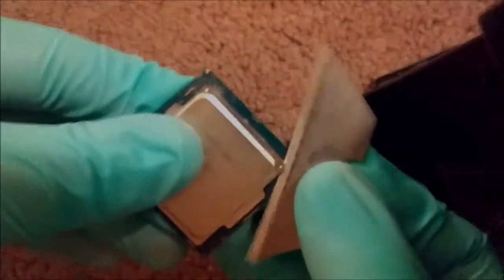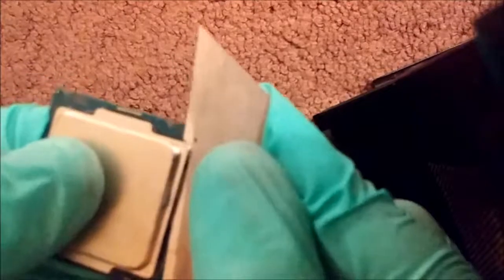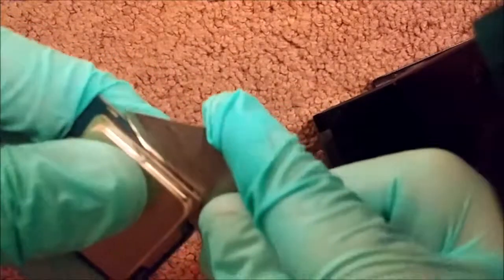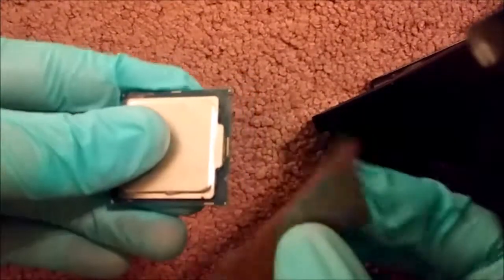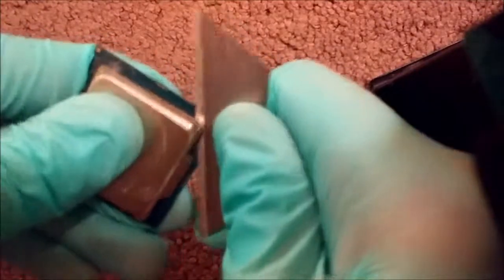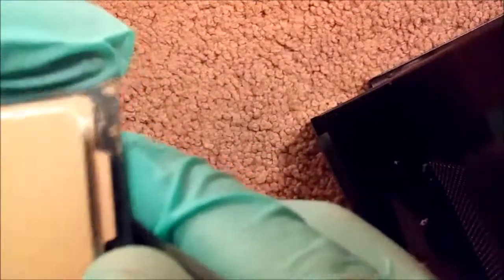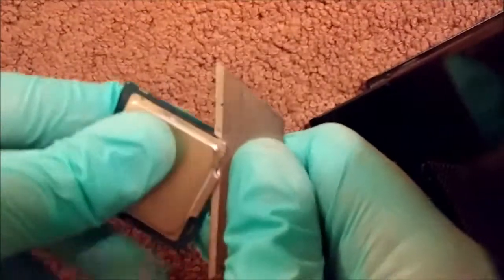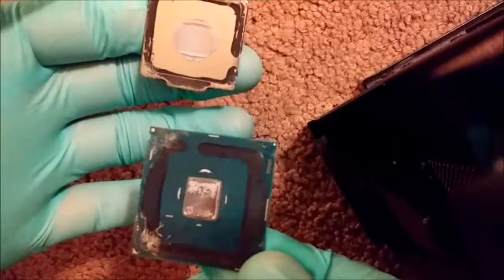Delidding Intel Core i-3 6100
Demonstrating the delidding process using a razor and a steady hand.